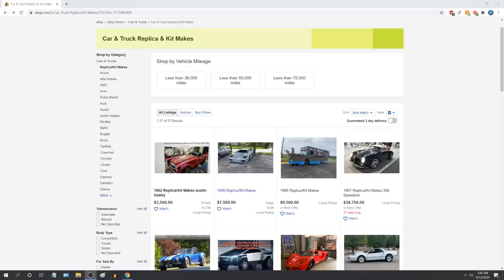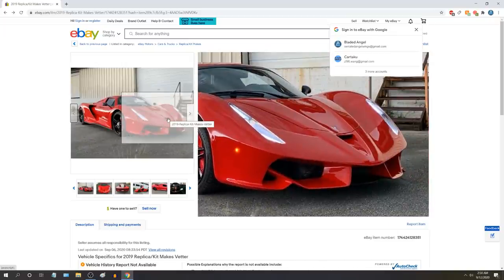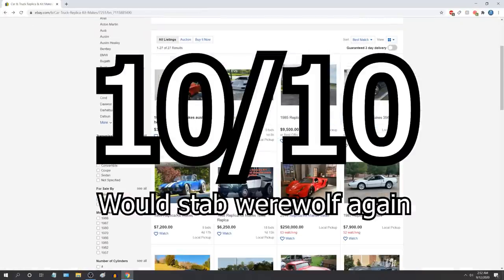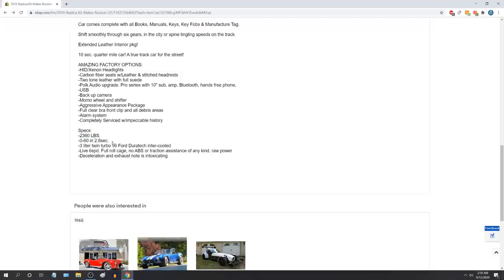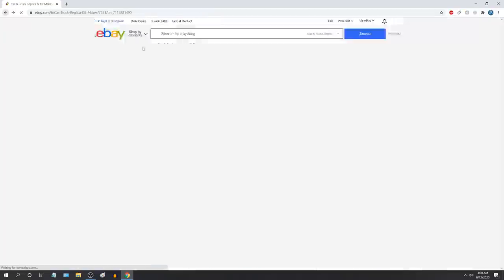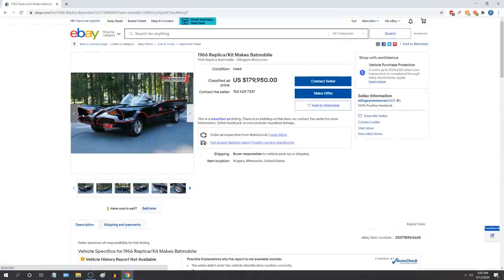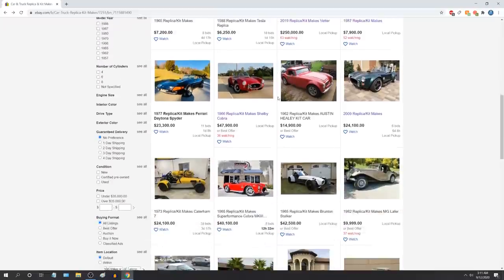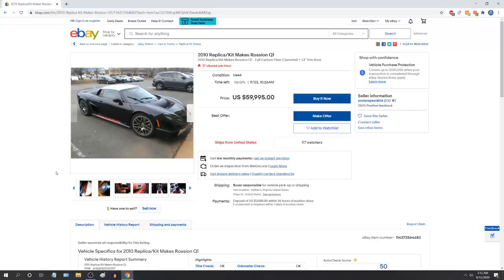Finding Cool (& Terrible) Replica Kit Cars on eBay! eBay Kit Cars #1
eBay Replica Supercars are a fun place to be! From a $250,000 custom crafted masterpiece made by a dedicated builder in their garage, to a $7500 piece of crap abandoned Lamborghini Replica.  eBay has it all!  If you've never browsed eBay's, "Kit Cars and Replicas" section, then you sure are missing out!  Great catches find their way there, but also great laughs too!  Total masterpieces and total jokes, all in the same place!  It's a good time for all!  I recommend you check it monthly if you don't already!

LoOk hoW sMaRT i Am fOR nOtiCiNG uR eMaiL
Alright you can stop patting yourself on the back you low IQ degenerate.
Literally everyone on YouTube knows every YouTube Channel has it's email provided on the about page.  _It's not a secret_
Literally every YouTuber has their Email on display on their channel.  Do people just not click channels anymore to realize this?

Music Used
Gran Turismo 2 - East City

MY PHONE